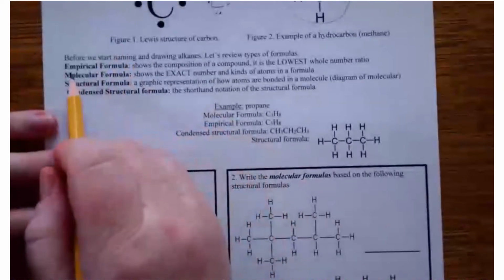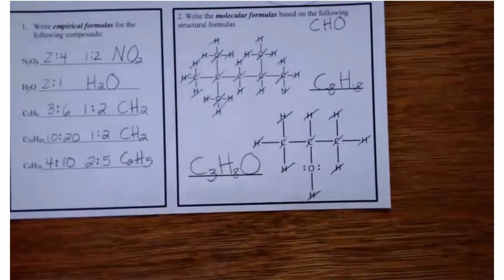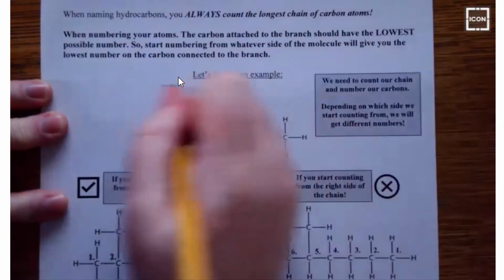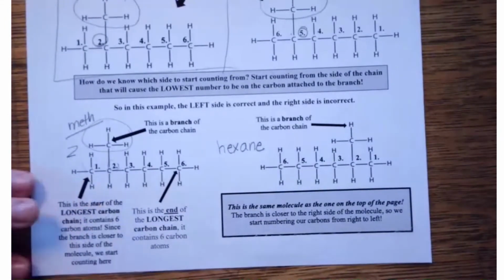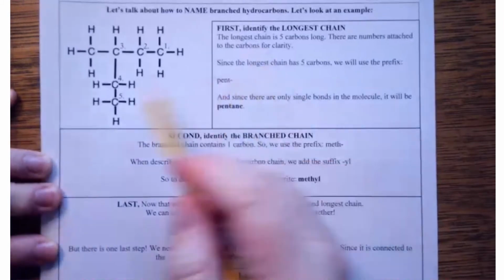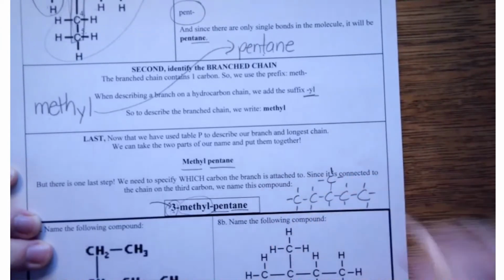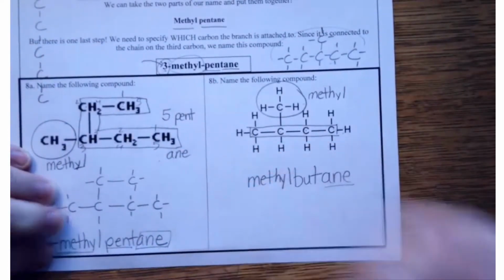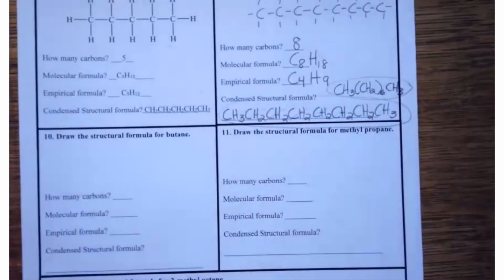Alkane Worksheet Help: The Chemistry of Carbon and Classification of Organic Compounds (alkanes)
00:00 Reading about carbon (start of p.1)
00:41 Reading about types of formulas (p.1)
01:46 1. Write the empirical formulas for the following compounds (p.1)
03:15 2. Write the molecular formulas based on the following structural formulas (end of p.1)
04:34 Reading about alkanes (start of p.2)
05:13 Reading about hydrocarbons (p.2)
05:26 Table P (p.2)
05:52 Naming Hydrocarbons practice 1-4 (end of p.2)
08:10 Branched Hydrocarbon Naming Example step by step (start of p.3)
09:58 Branches need special numbers (address) (p.3)
12:02 Mirror images are THE SAME (end of p.3)
12:56 5a-d Counting carbons in chains and branches (start of p.4)
14:04 6a-d (p.4)
15:24 7 a-d (end of p.4)
16:11 Reading about naming branched hydrocarbons (3-methyl-pentane as an example (start of p.5)
19:40 8a & 8b Naming two branched hydrocarbons (end of p.5)
23:39 Try this page on your own (start of p.6)
23:56 #9 octane (p.6)
26:40 #10 butane (p.6)
28:07 #11 methyl propane (p.6)
30:33 #12 2-methyl-octane (end of p.6)
This video goes through the types of formulas (molecular, empirical, structural and condensed structural), properties of carbon and then delves into hydrocarbons. There is practice with molecular and empirical formulas and then step by step help with naming and writing alkanes.